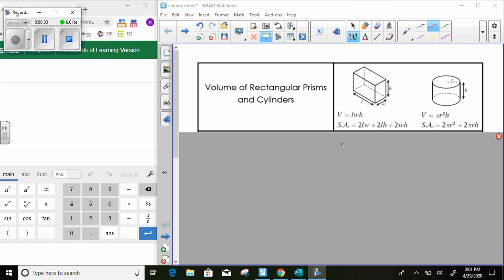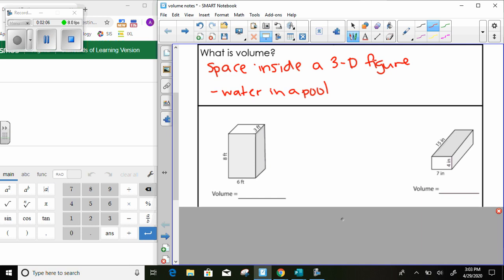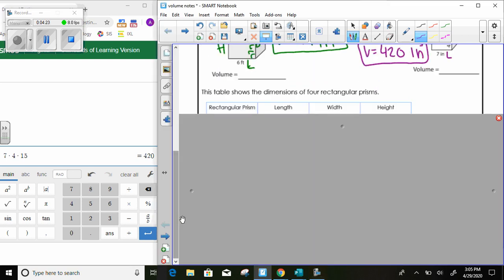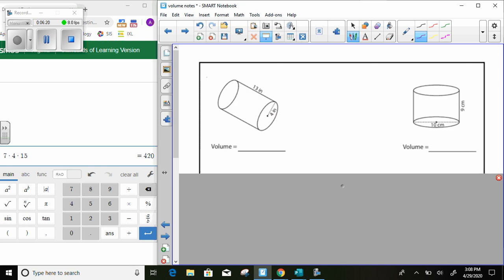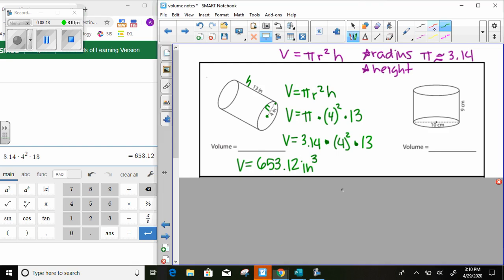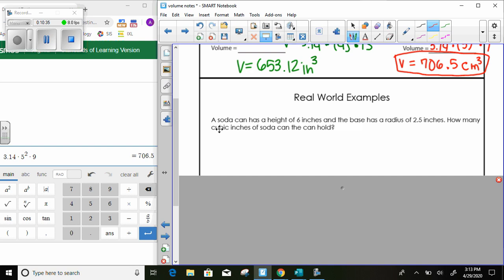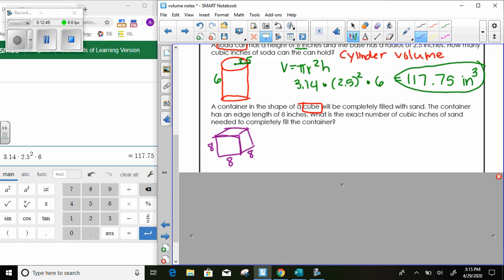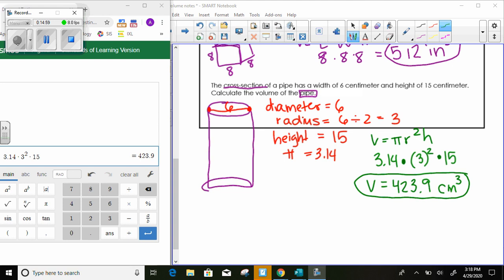Volume of Rectangular Prisms and Cylinders Video Notes